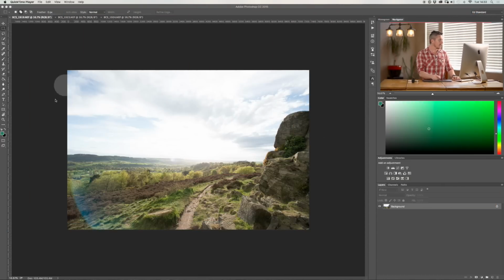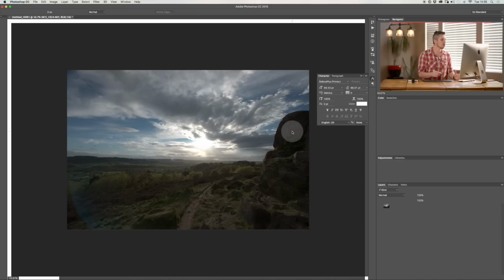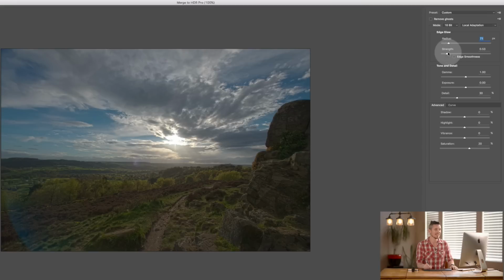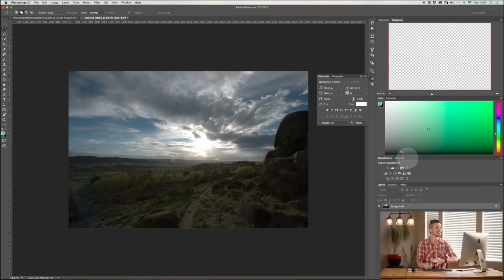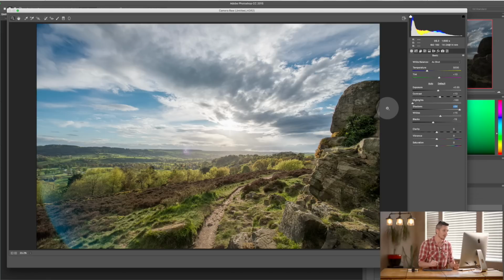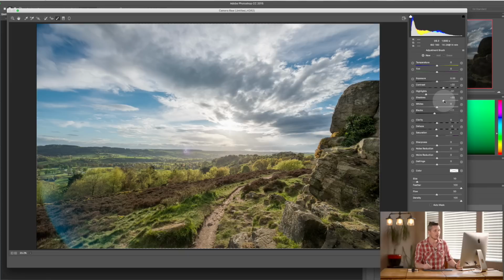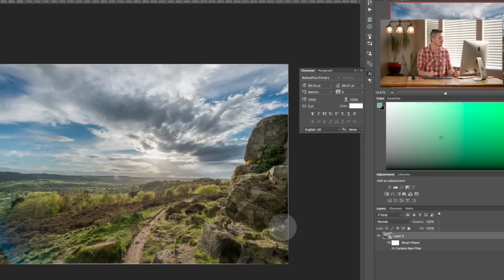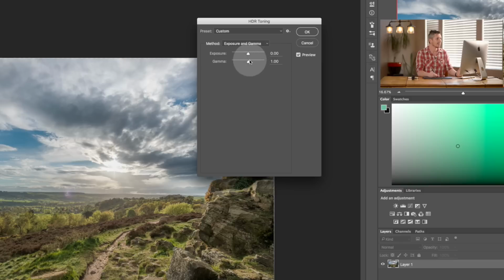How to create better HDR photos in Photoshop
Learn how to make better HDR photos in Photoshop by keeping the image in 32 bit and utilising ACR. This is an advance HDR technique.

Learn how to make amazing HDR images in photoshop using import to HDR pro. Adobe photoshop HDR photos are amazing by using this advance HDR technique. Learn how to create HDR images in Photoshop in this HDR tutorial for beginners. Learn what a high dynamic range image is and how to create them in Photoshop CC. This is A Photoshop CC tutorial for beginners. Learn how to create an HDR in photoshop. Photoshop HDR tutorial for beginners. What is an HDR, how to create an HDR. how to edit HRD photos in photoshop.

► SOCIAL MEDIA!